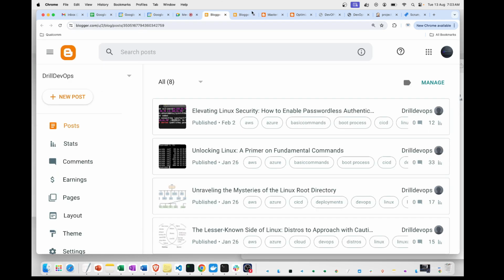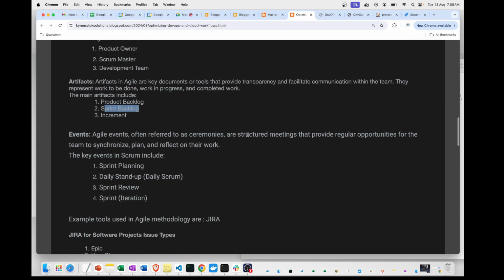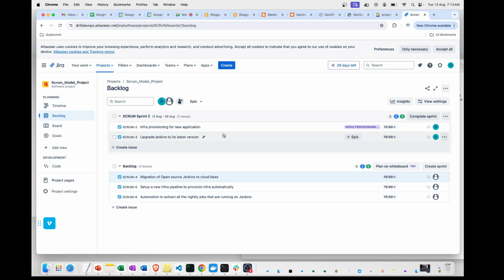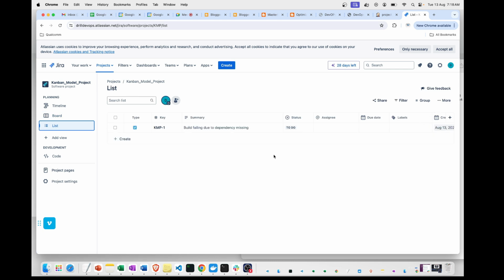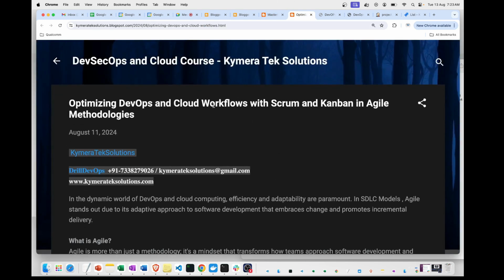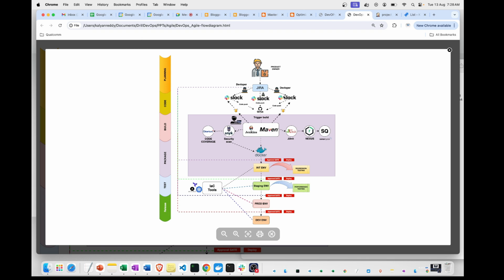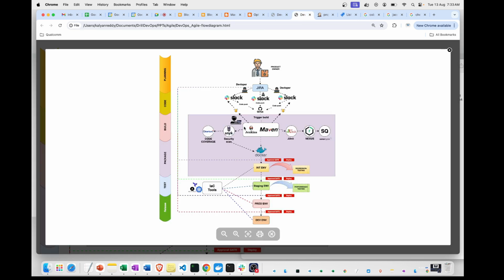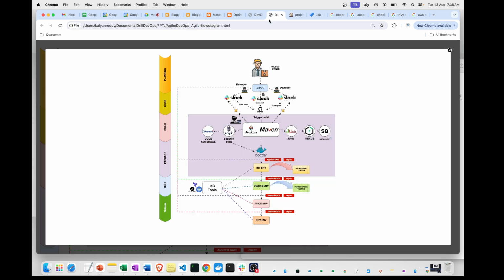Optimizing DevOps and Cloud Workflows with kanban in Agile Methodologies